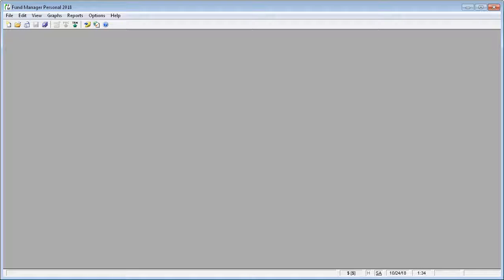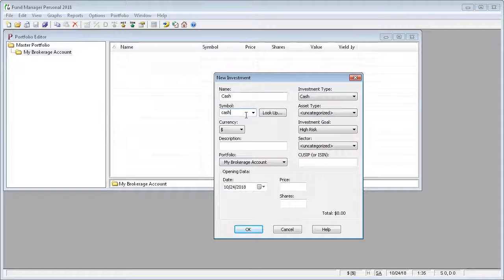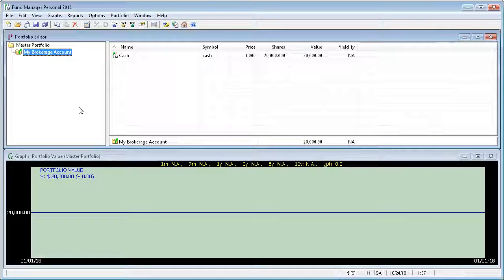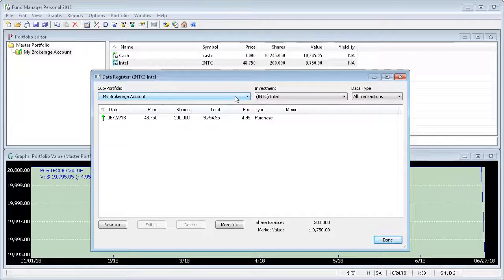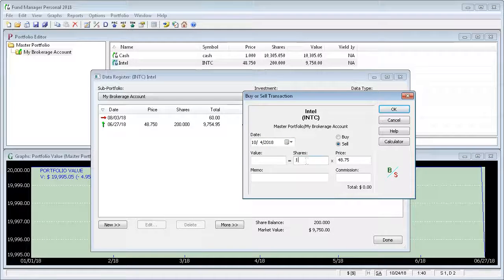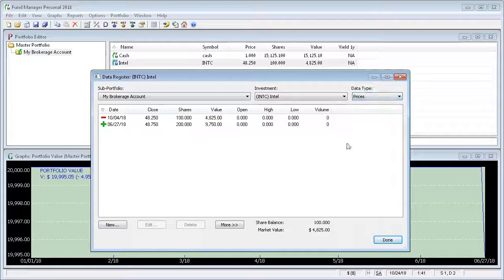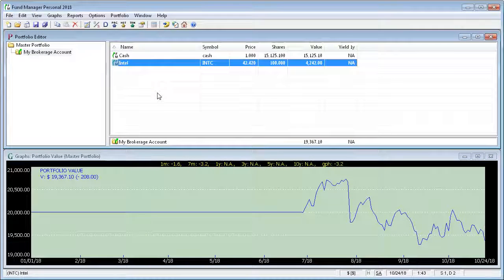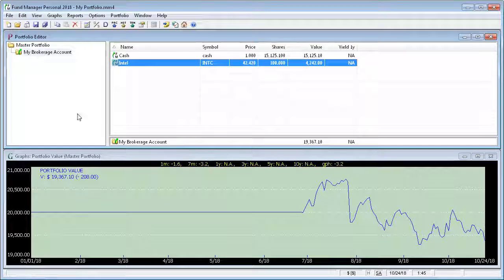Getting Started by Manually Entering Transactions into Fund Manager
Demonstrates getting started setting up accounts in Fund Manager by manually entering transactions.  Uses the Portfolio Editor to create a sub-portfolio and new investments.  Uses the Data Register to enter transactions.  Shows how to retrieve prices, and save your data.

for much more information.